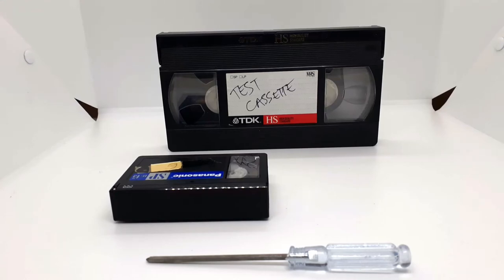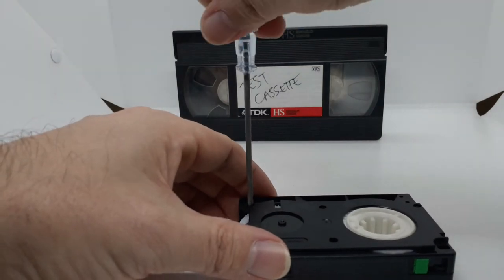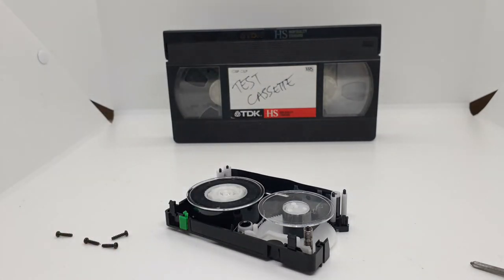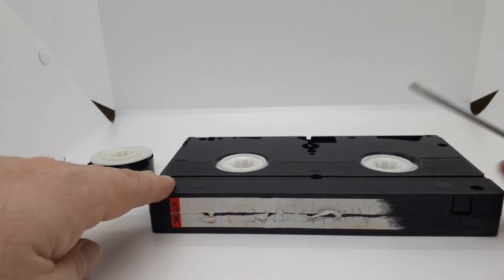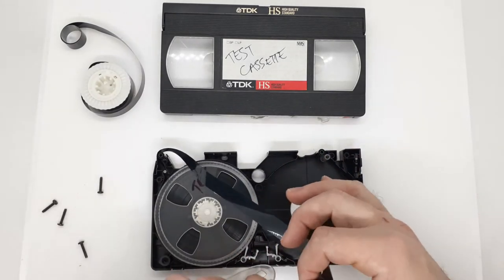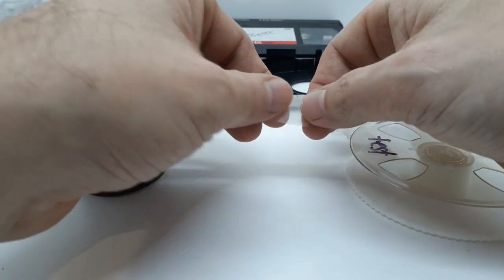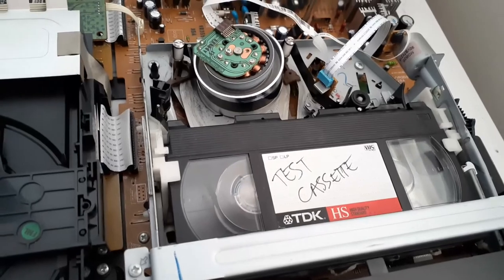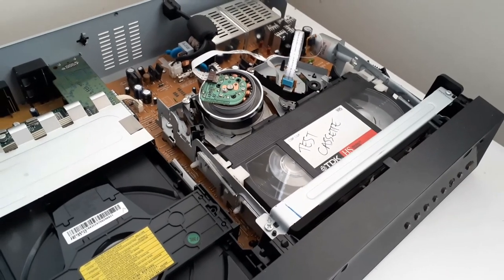VHS C TO VHS WITHOUT ADAPTER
Testing whether it is possible to transfer the actual reels from a VHS-C cassette spliced together with a full size VHS spindle. Will it even work?